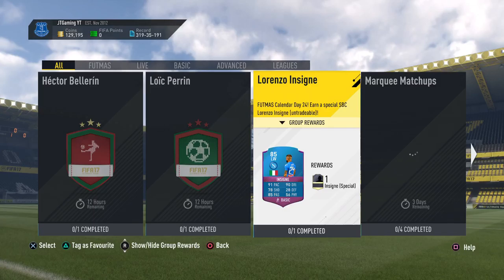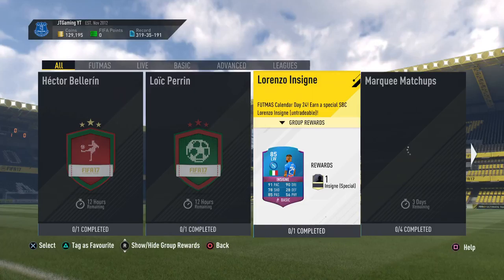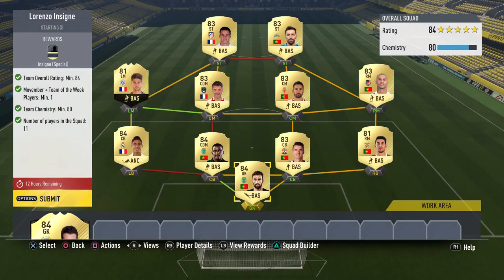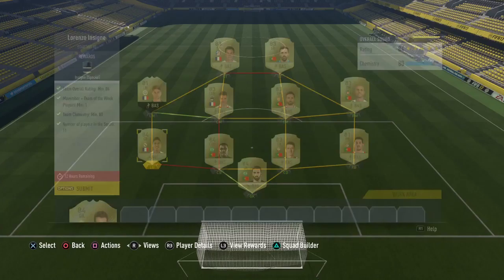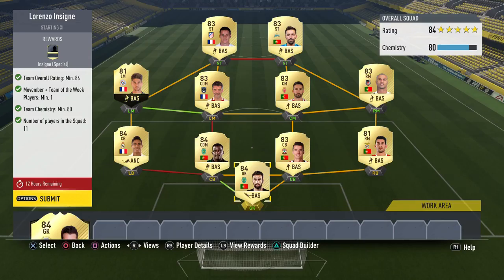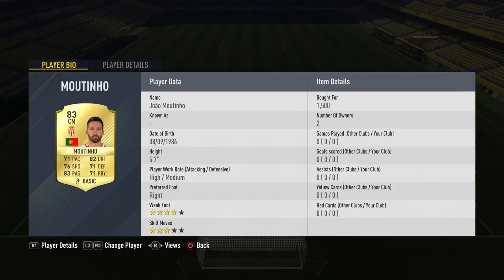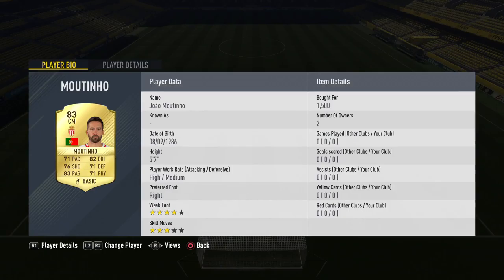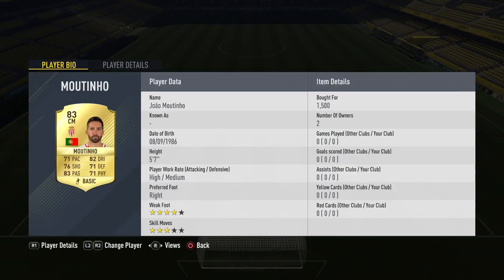LORENZO INSIGNE SBC | 40K BARGAIN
Hey guys, I hope you enjoyed the video :D